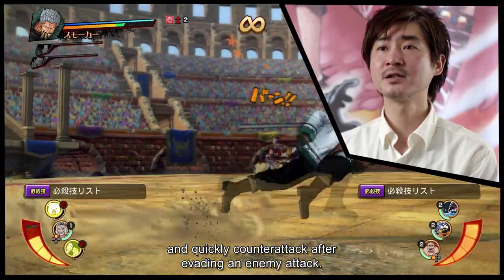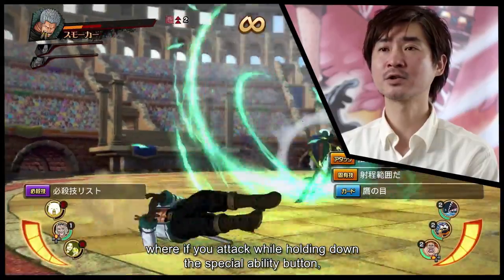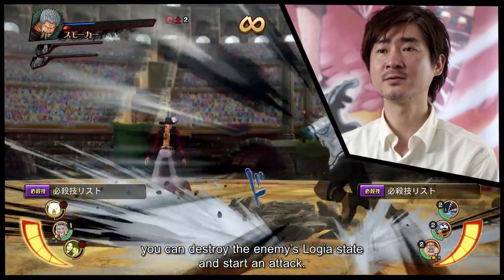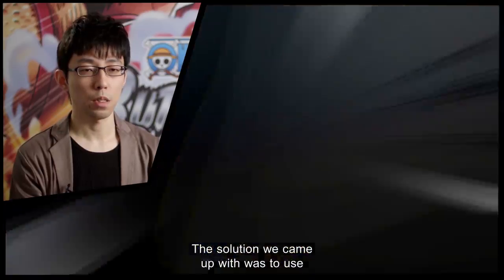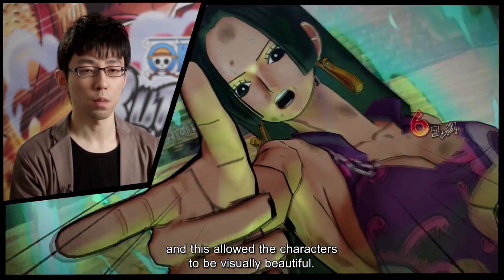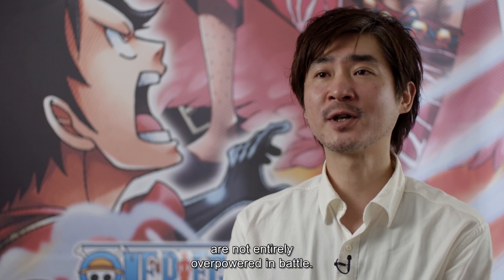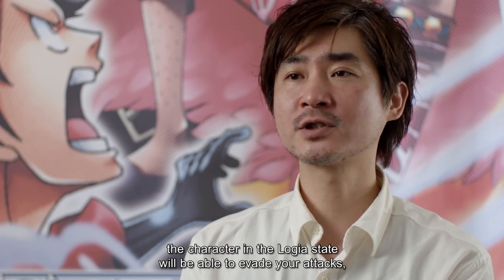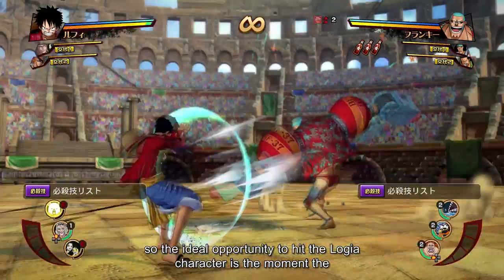One Piece Burning Blood - PS4/XB1/PC/PS Vita - Advanced Gameplay #2 (English Developer Diary)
Watch the second part of our exclusive developer diary with the team behind the upcoming One Piece Burning Blood. Look forward to three more videos as we get closer to the launch on June 3rd 2016!